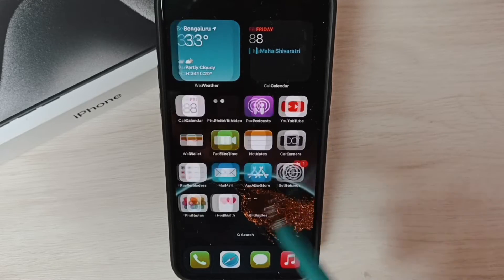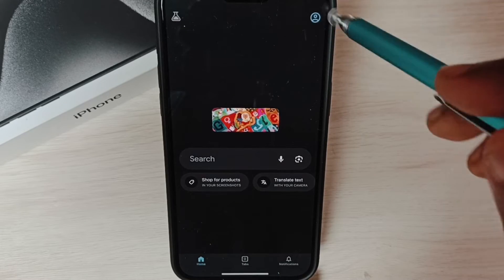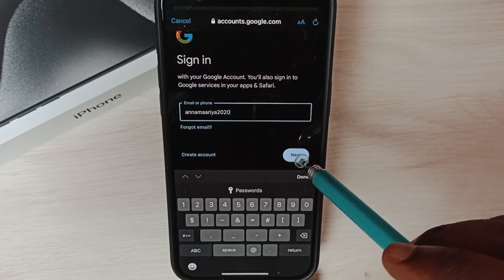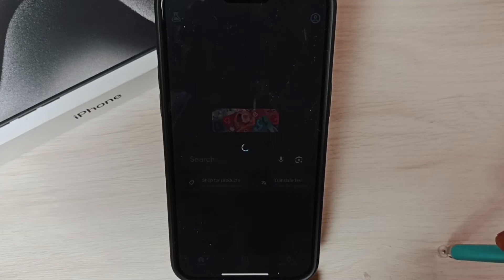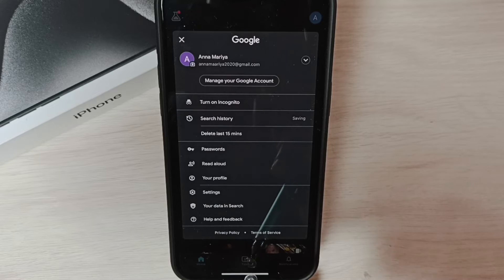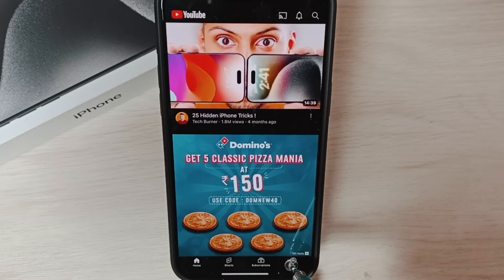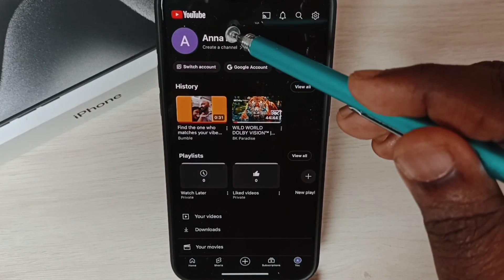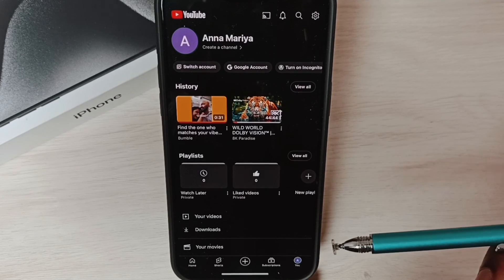iPhone 12/12 Pro Max : How to Add a Google Account on iPhone | Gmail and YouTube Account